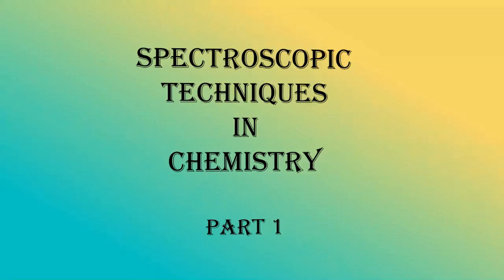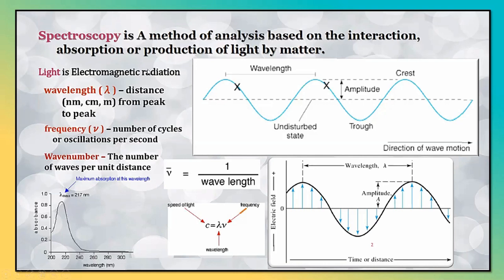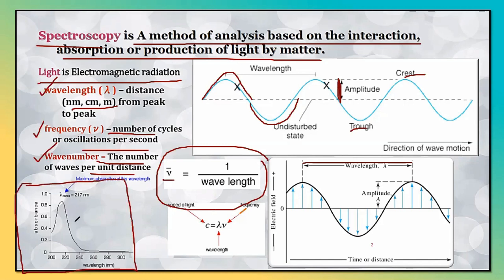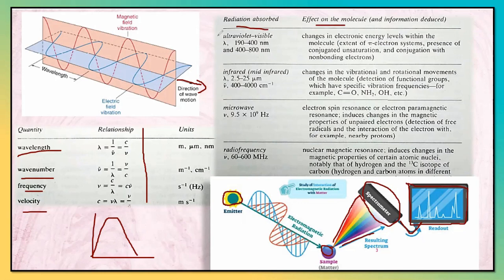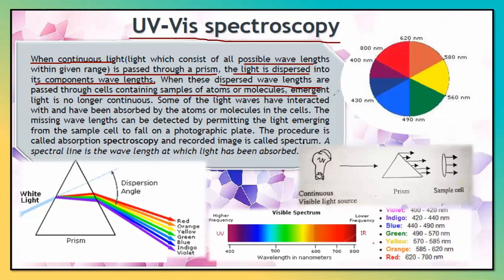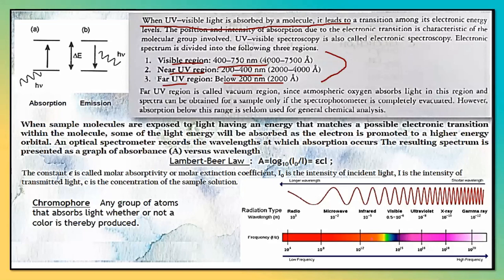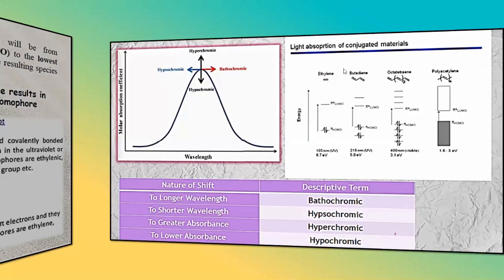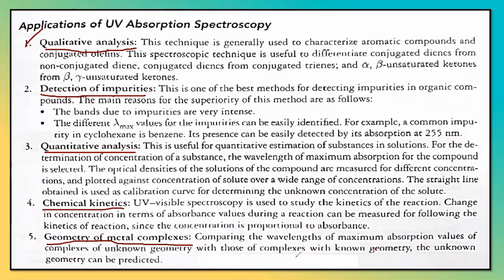CHEM_CH 101_Lec 33_Spectroscopic Techniques_Part 1